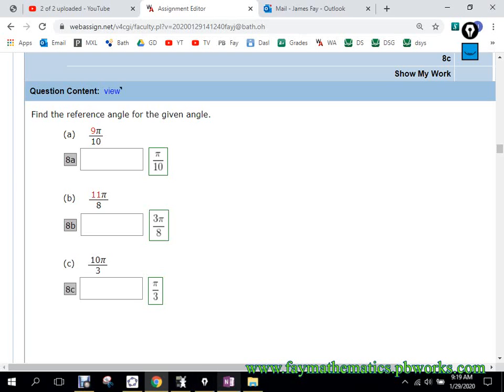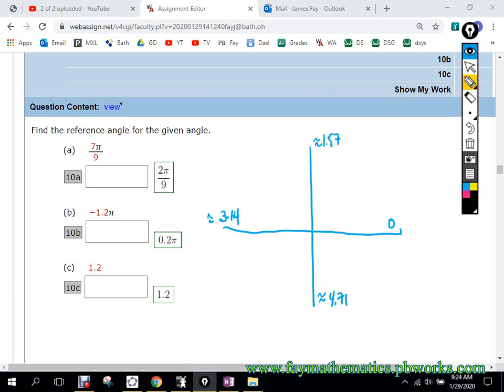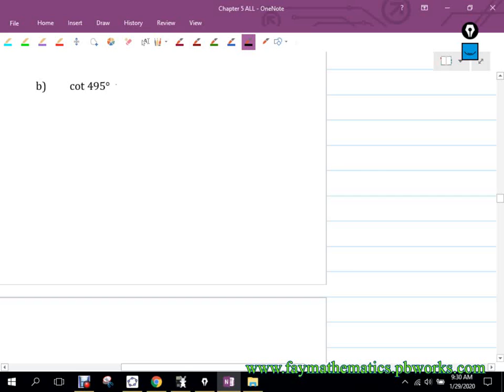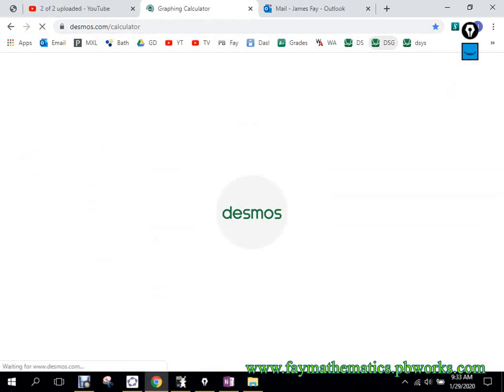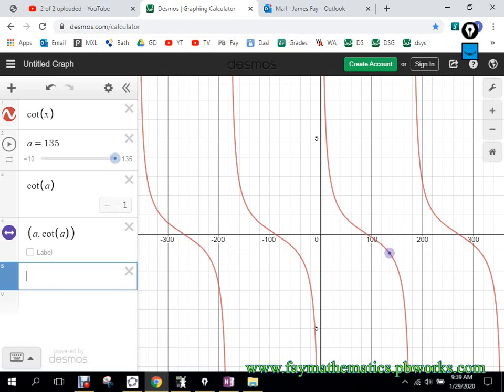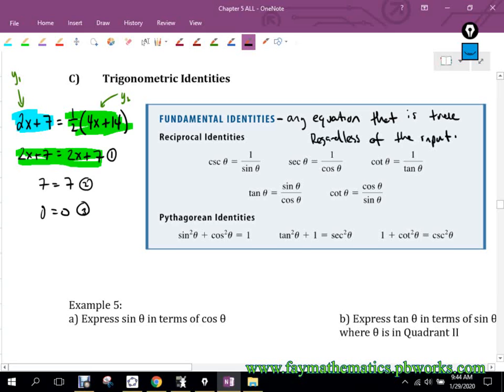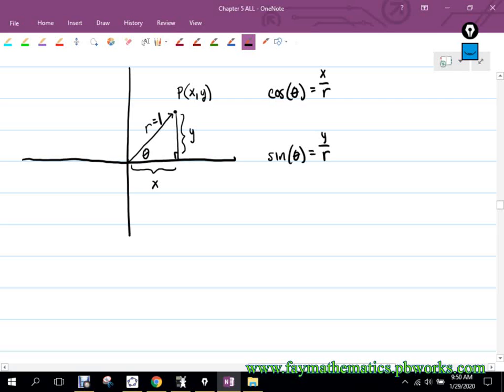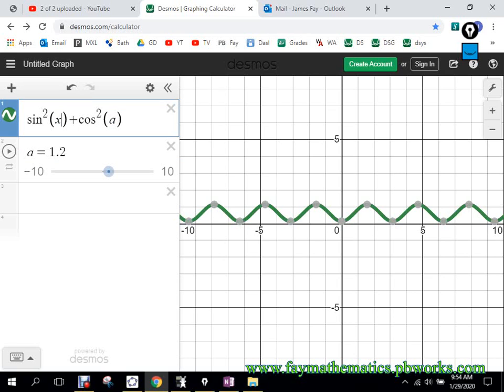01 29 2020 5 3 Day3 Trig